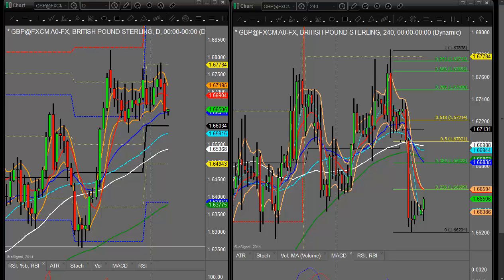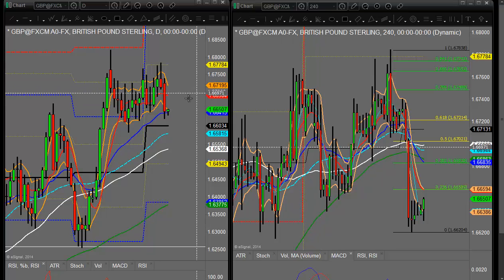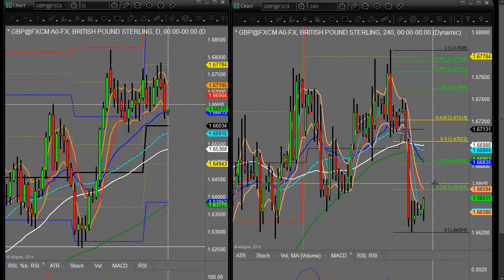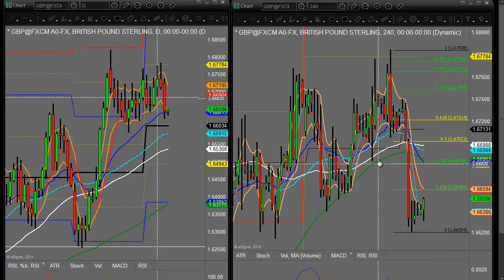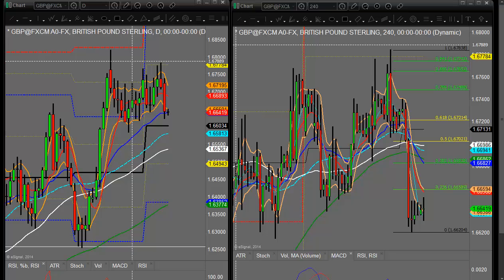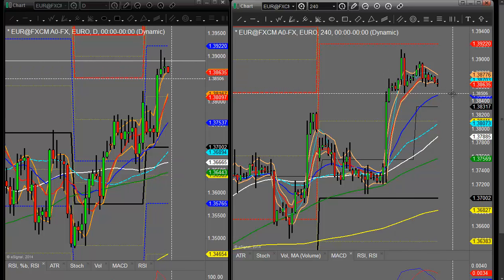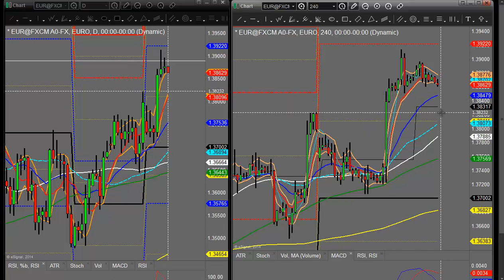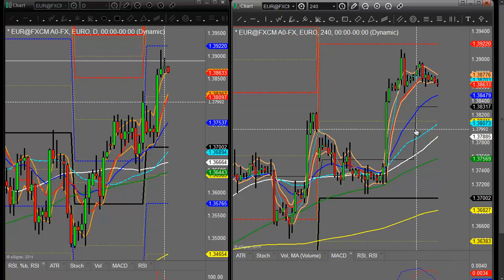2 in 2 for Tuesday 12th March